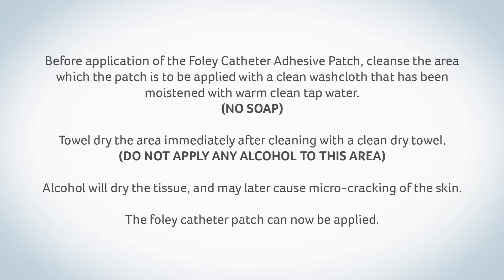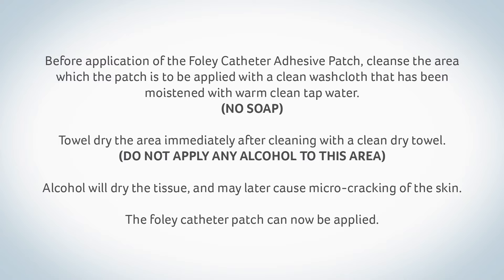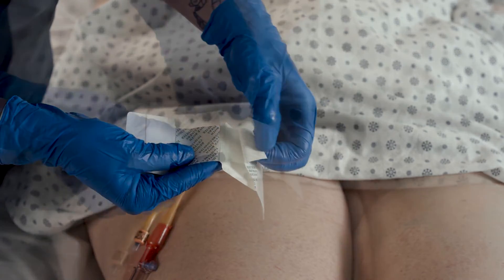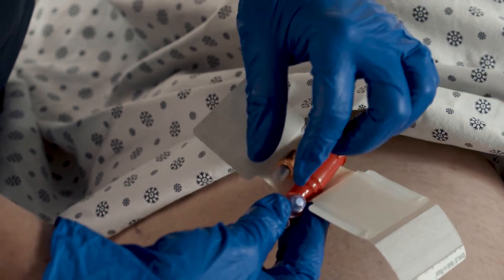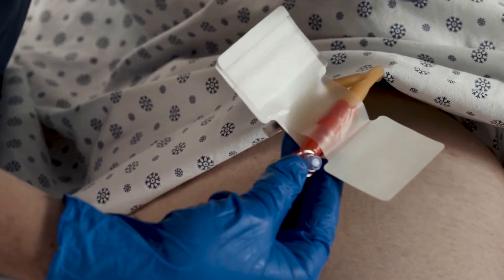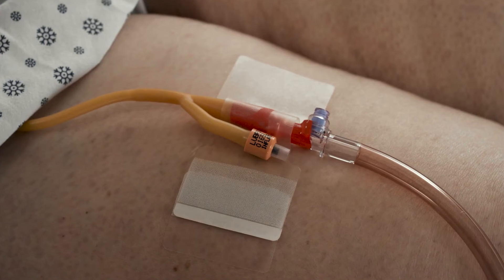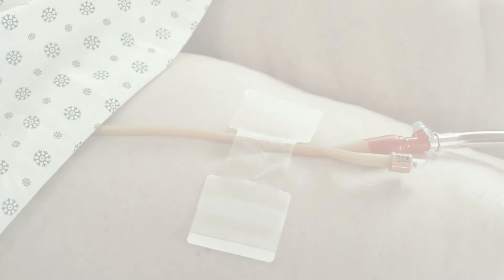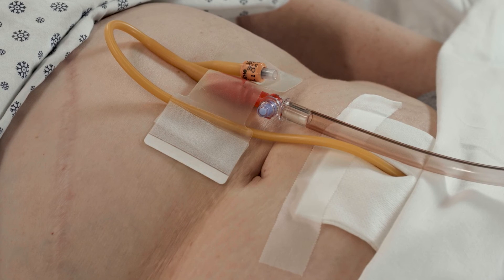Katheter Haltepflaster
Das Katheter-Haltepflaster ist schnell und einfach anzulegen und gewährleistet eine stabile und sichere Fixation.

Dadurch werden Entzündungen durch unbeabsichtigtes Manipulieren am Katheter oder Verrutschen des Katheters wirksam minimiert. Das Resultat sind signifikant weniger Harnwegsentzündungen.